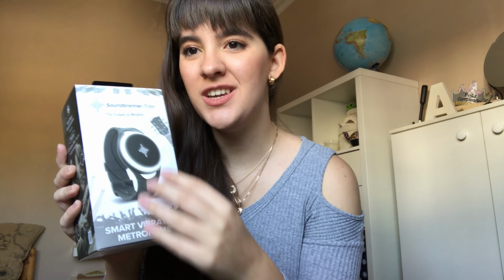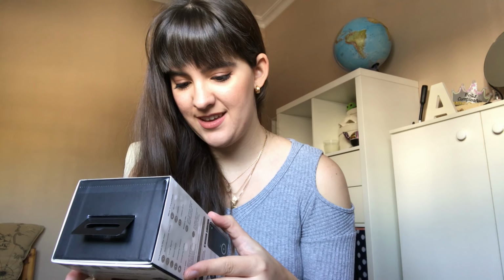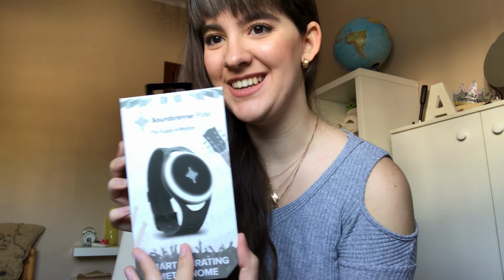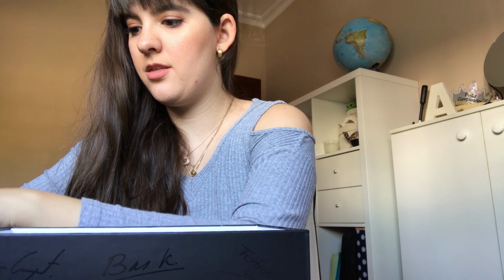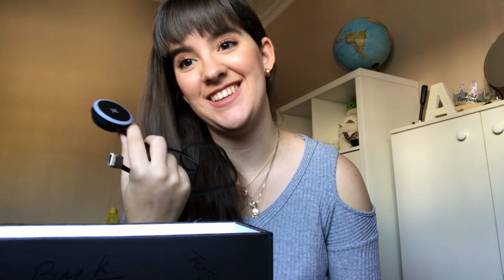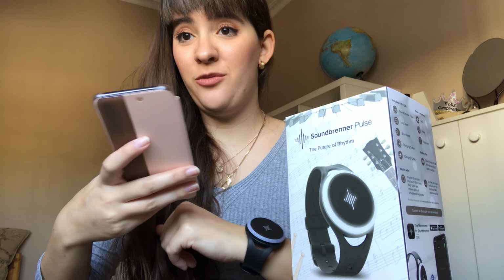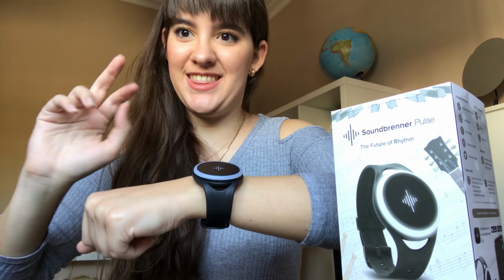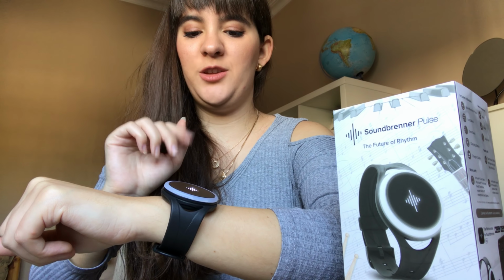Unboxing Soundbrenner Pulse by Paola Hermosín (ENG & ESP)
Hi! This is an unboxing of the Smart Vibrating Metronome Soundbrenner Pulse. It is a different metronome because it gives you the pulse and the tempo (the rhythm) through vibrations instead of noise, as you will see on this video! I highly recommend it because it is very comfortable and useful to turn your daily practice into something cool and funny, hope you like it!
In the video I play Capriccio opus 100 by Giuliani and Allegretto opus 111 by Giuliani 😊
Have a nice week!

¡Hola! Esto es un "unboxing" (que significa "desempaquetar el producto") del Metrónomo Inteligente por Vibración Soundbrenner Pulse. Es un metrónomo diferente porque te marca el ritmo a través de vibraciones en lugar de un pitido ruidoso, como podrás ver en este vídeo. ACTIVA SUBTÍTULOS EN ESPAÑOL LOS PRIMEROS MINUTOS (después hablo en español). Lo recomiendo porque es muy cómodo y útil para hacer de tu práctica diaria con el instrumento algo guay y entretenido. ¡Espero que os guste!
Si estáis interesados, podéis comprarlo en su página web con mi código PAOLAPULSE, que os dará Envío Gratis Internacional.
En el vídeo toco Capriccio opus 100 de Mauro Giuliani y Allegretto opus 111 de Giuliani 😊
¡Que tengáis una semana genial!